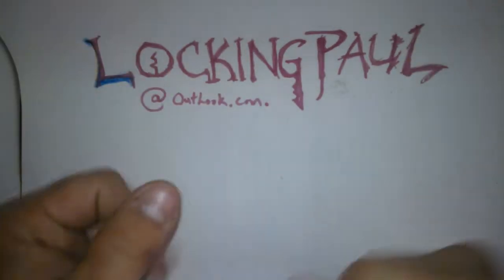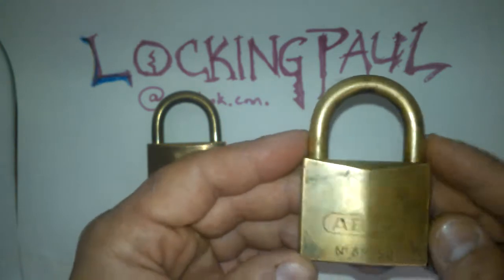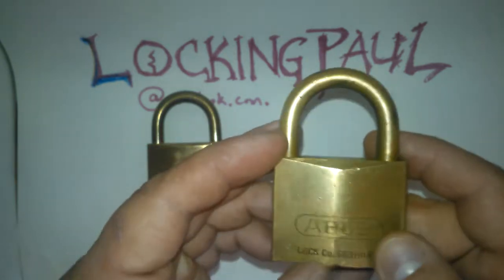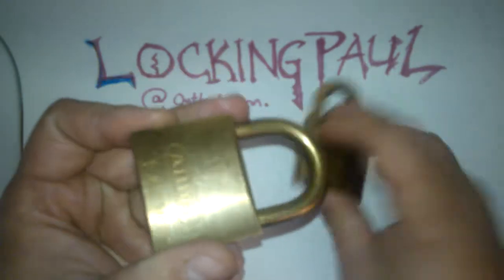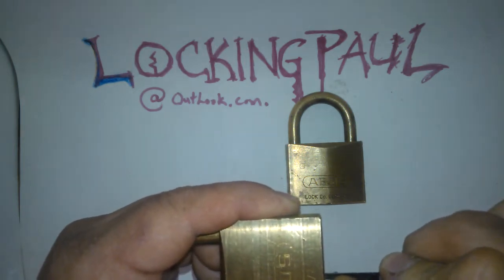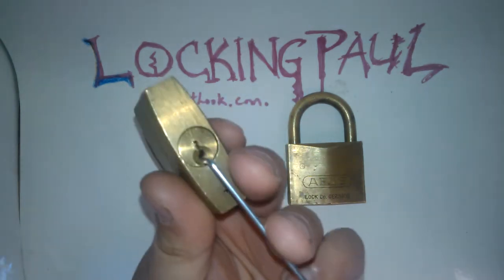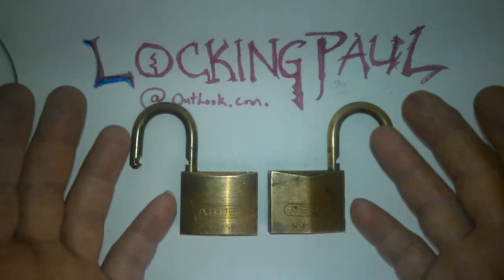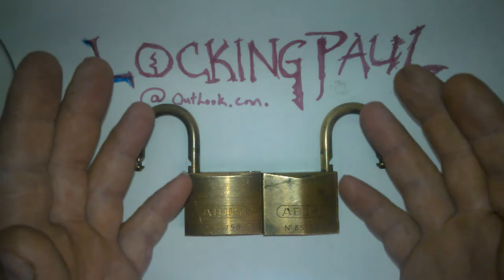lock picking video 2nd video great find! abus 85/50 picked!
new locks for my collection, found at scrap yard!